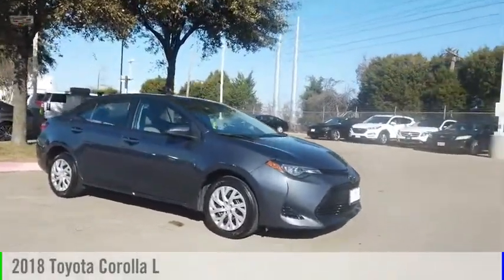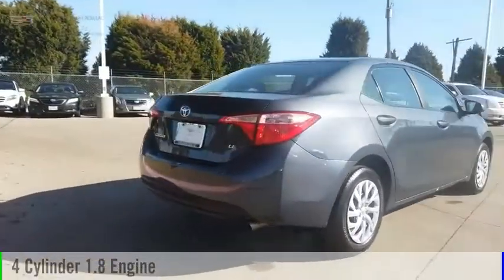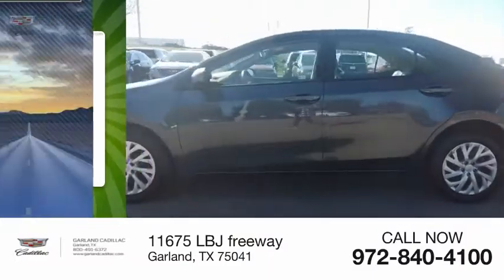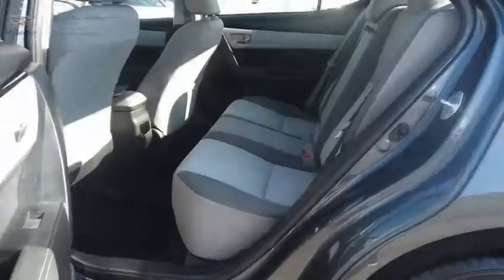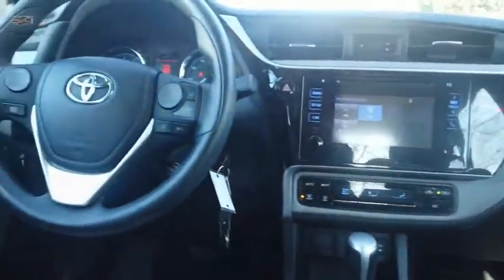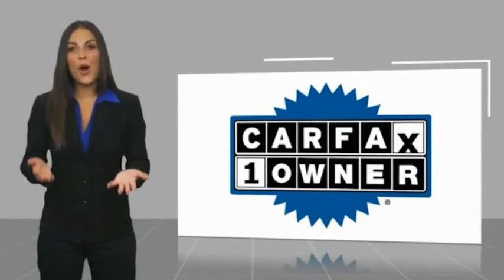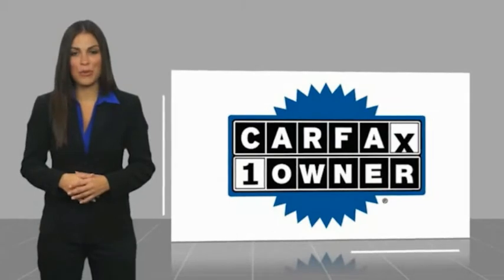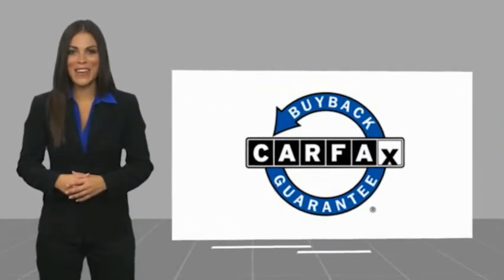2018 Toyota Corolla Garland TX XJP752289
2018 Toyota Corolla LE

Garland Cadillac
11675 LBJ freeway

2018 Toyota Corolla L FWD CVT 1.8L I4 DOHC Dual VVT-i  Recent Arrival! 28/36 City/Highway MPG